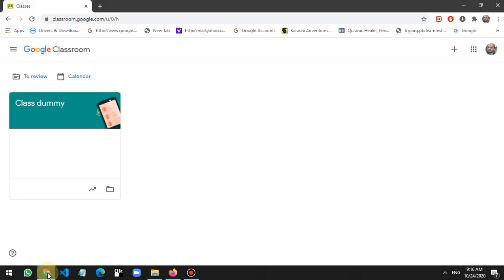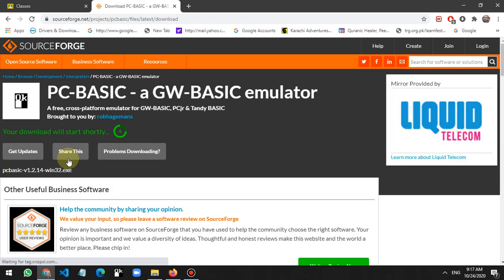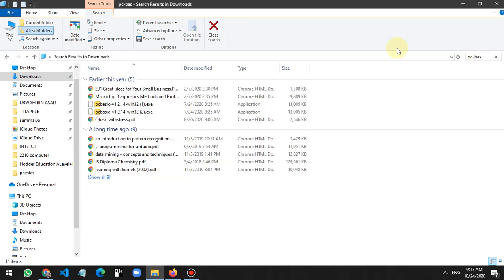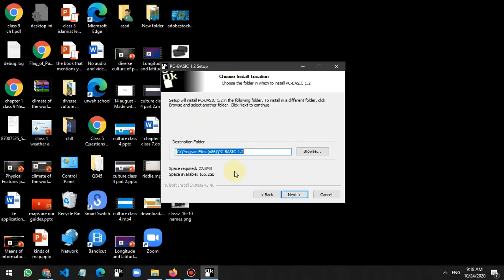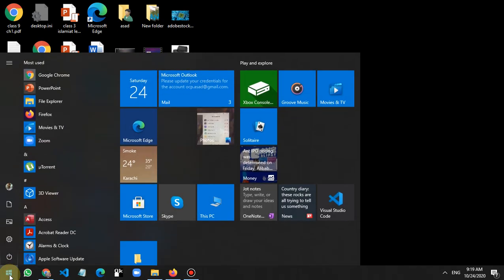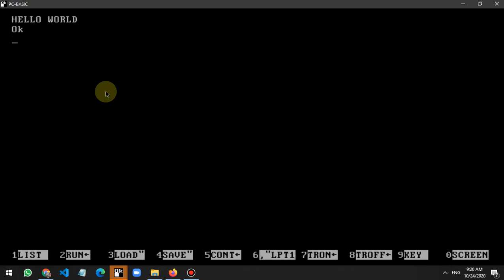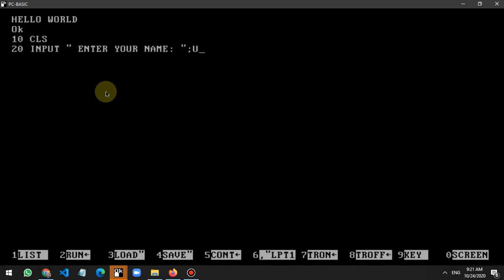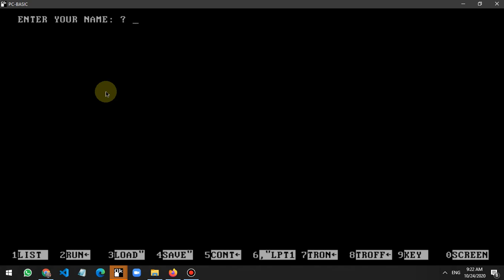HOW TO INSTALL AND USE GWBASIC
in this video we will learn the environment of GWBASIC.
AND use